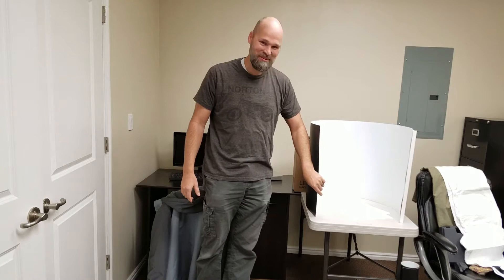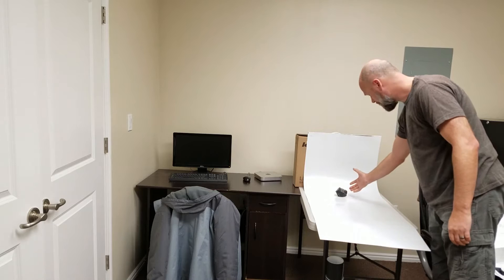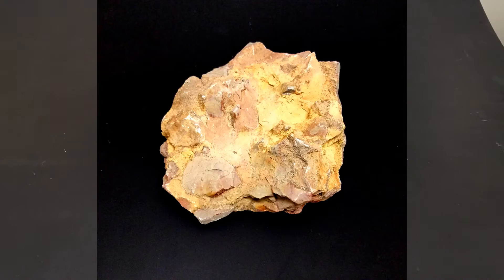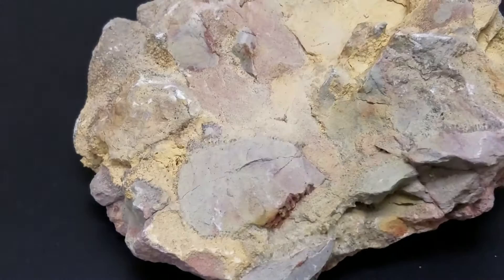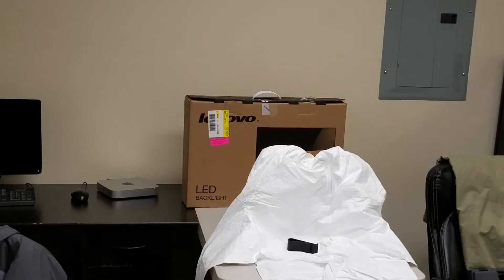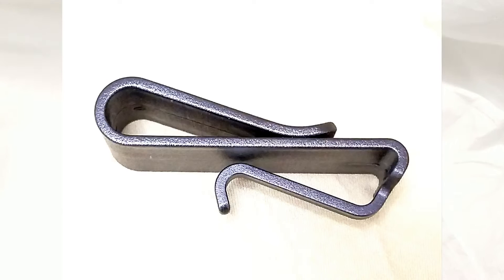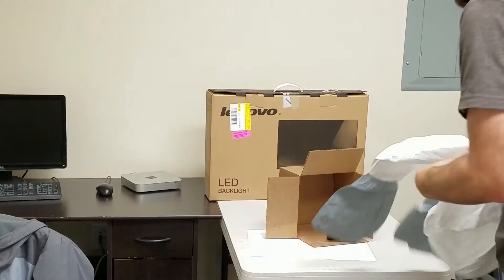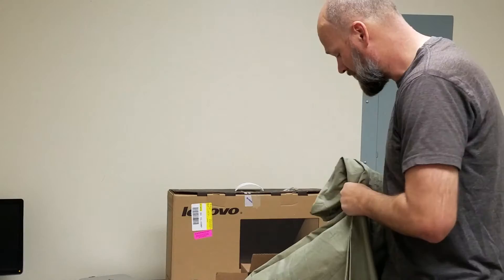Easy Home Photo Studio For Ebay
Some options for an Easy Home Photo Studio For Ebay Photos.